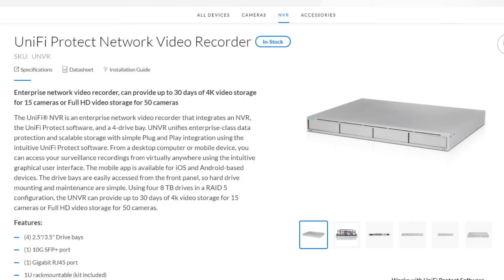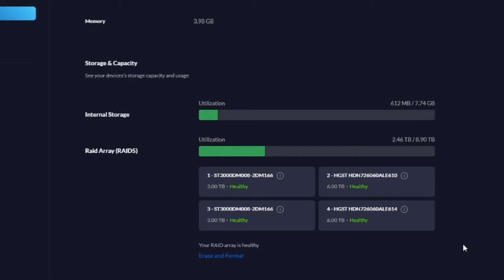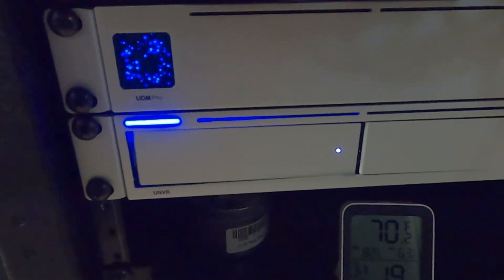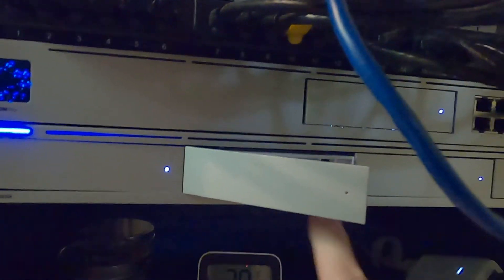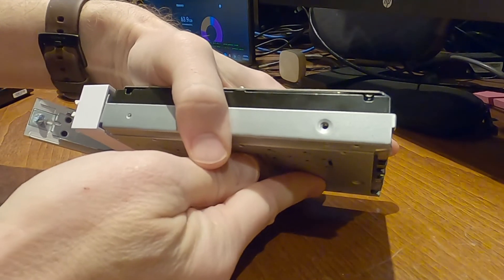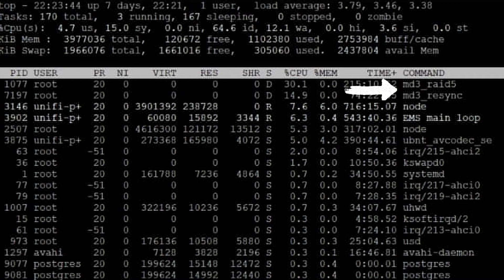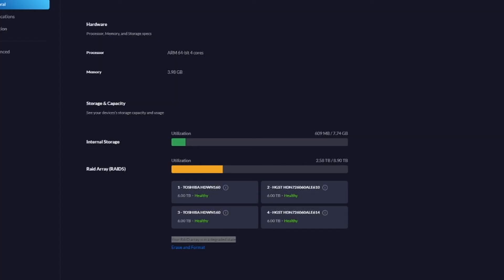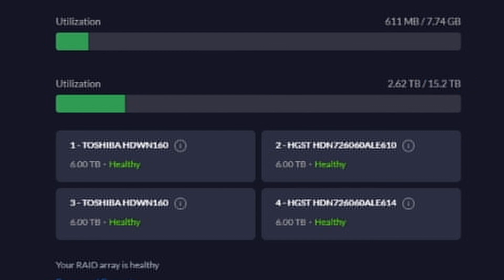Unifi NVR Drive Upgrade/Drive Fail Procedure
Upgrade drive space from 9TB to 16 in this Unifi Network Video Recorder (NVR), while also demonstrating what to do if a drive fails in this RAID 5 setup.